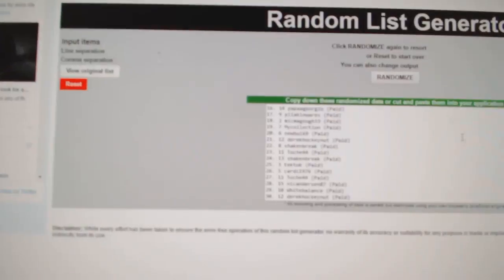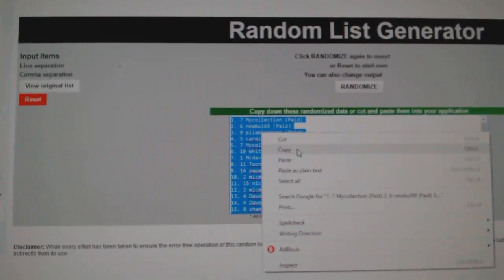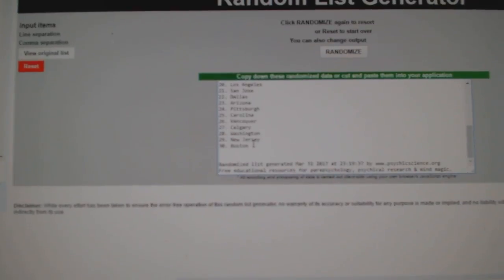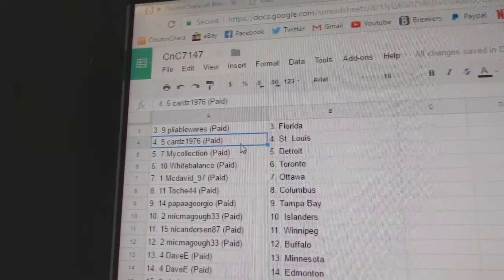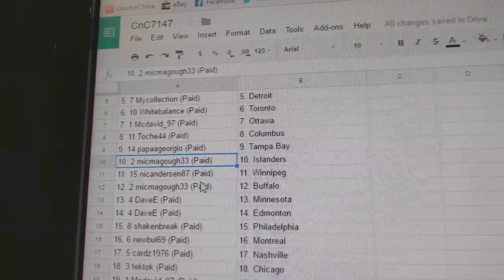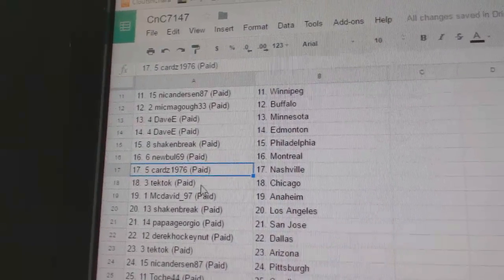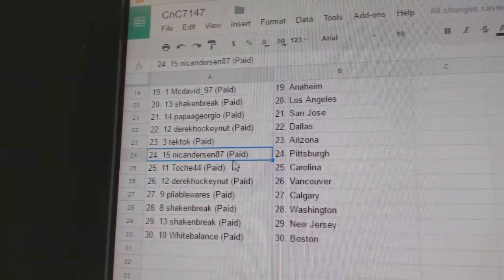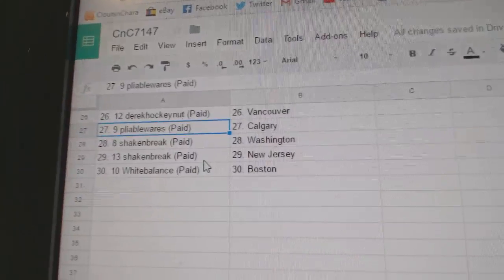Team Randoms - C&C GB #7147